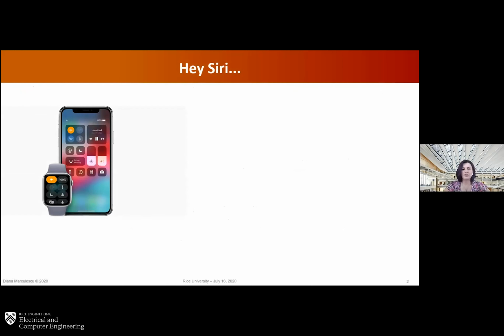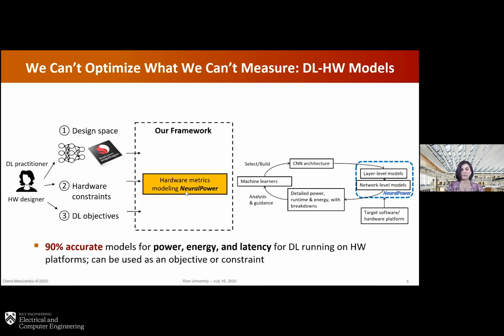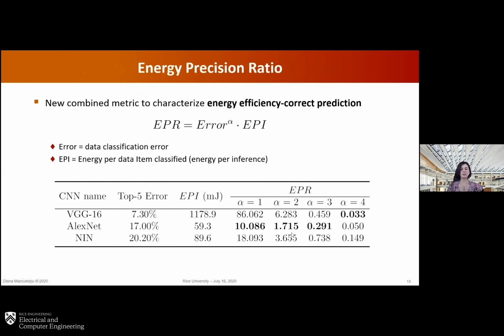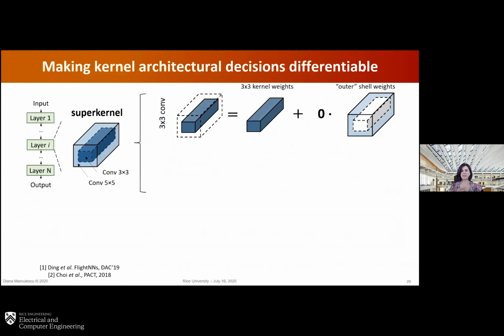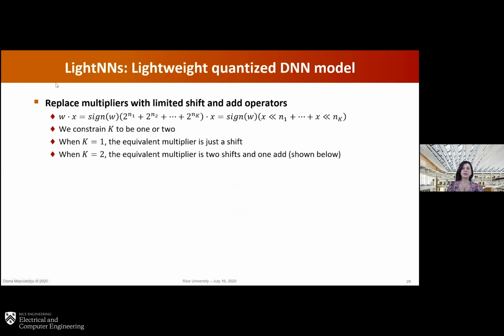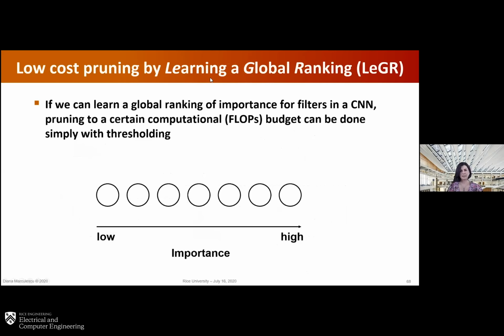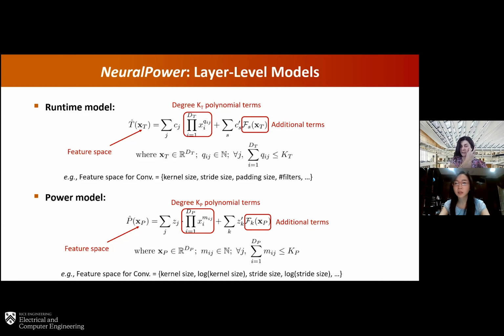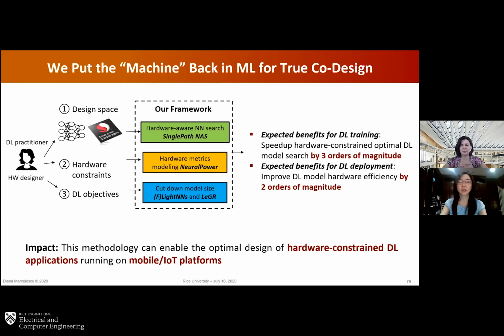Putting the “Machine” Back in Machine Learning: The Case for Hardware-ML Model Co-design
Professor:

Diana Marculescu
Department Chair, Motorola Regents Chair in Electrical and Computer Engineering #2 T

Abstract:

Machine learning (ML) applications have entered and impacted our lives unlike any other technology advance from the recent past. While the holy grail for judging the quality of a ML model has largely been serving accuracy, and only recently its resource usage, neither of these metrics translate directly to energy efficiency, runtime, or mobile device battery lifetime. This talk uncovers the need for building accurate, platform‐specific power and latency models for convolutional neural networks (CNNs) and efficient hardware-aware CNN design methodologies, thus allowing machine learners and hardware designers to identify not just the best accuracy NN configuration, but also those that satisfy given hardware constraints. Our proposed modeling framework is applicable to both high‐end and mobile platforms and achieves 88.24% accuracy for latency, 88.34% for power, and 97.21% for energy prediction. Using similar predictive models, we demonstrate a novel differentiable neural architecture search (NAS) framework, dubbed Single-Path NAS, that uses one single-path over-parameterized CNN to encode all architectural decisions based on shared convolutional kernel parameters. Single-Path NAS achieves state-of-the-art top-1 ImageNet accuracy (75.62%), outperforming existing mobile NAS methods for similar latency constraints (∼80ms) and finds the final configuration up to 5,000× faster compared to prior work. Combined with our quantized and pruned CNNs that customize precision and pruning level in a layer-wise fashion, such a modeling, analysis, and optimization framework is poised to lead to true co-design of hardware and ML model, orders of magnitude faster than state of the art, while satisfying both accuracy and latency or energy constraints.